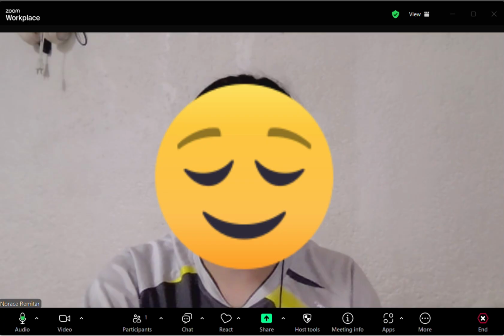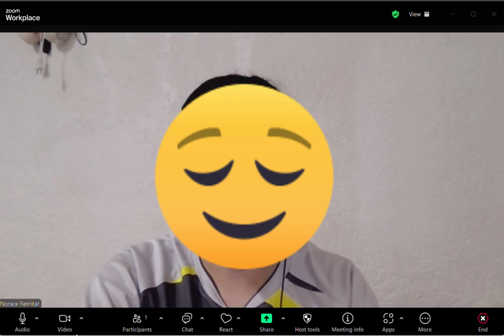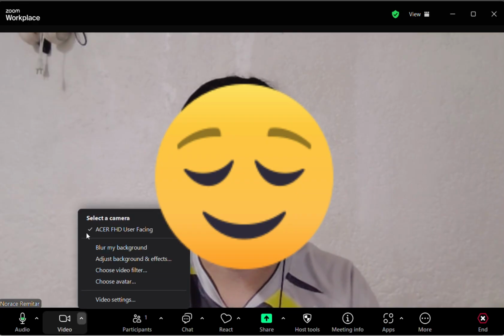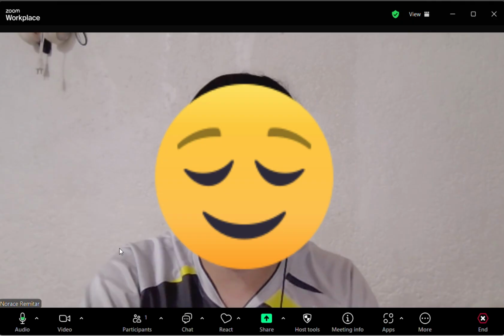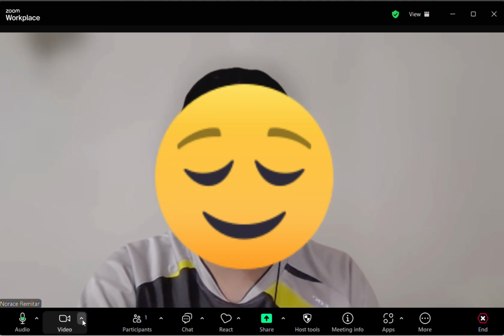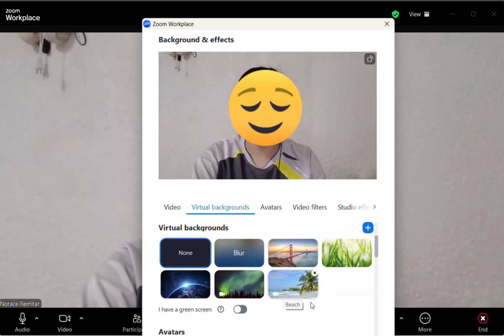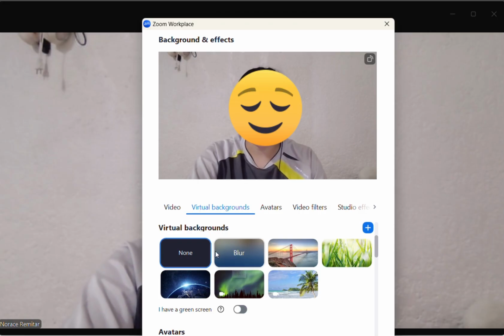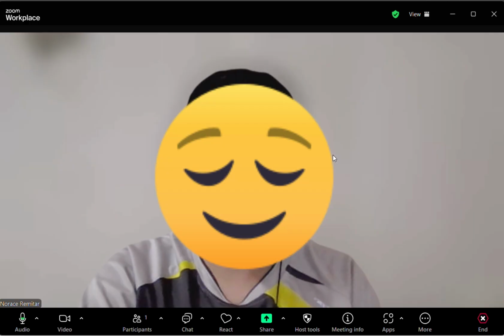How to Blur Your Background on Zoom | Zoom Blur Virtual Background | Easy Tutorial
Learn how to blur your background on Zoom with this easy step-by-step tutorial. Blurring your background keeps your environment private during video calls, making meetings more professional and focused on you.

This guide shows you how to enable background blur on desktop and mobile devices, adjust settings for best results, and troubleshoot common issues. In just a few minutes, you’ll be able to join Zoom meetings confidently without distractions behind you.